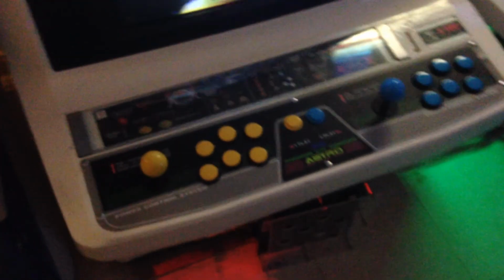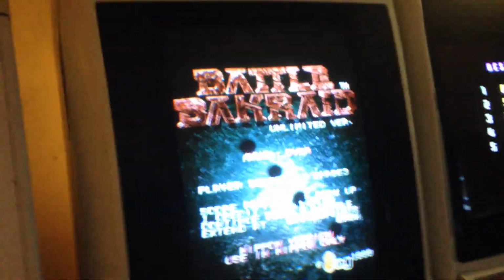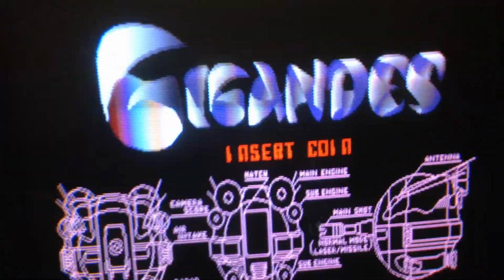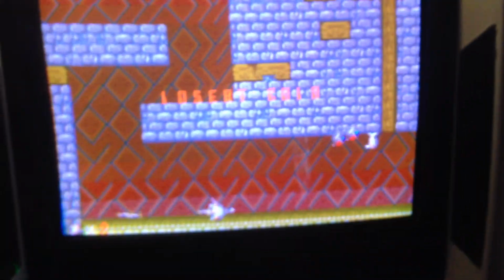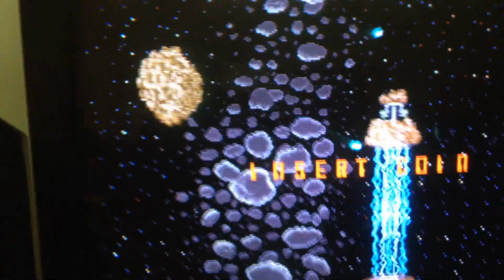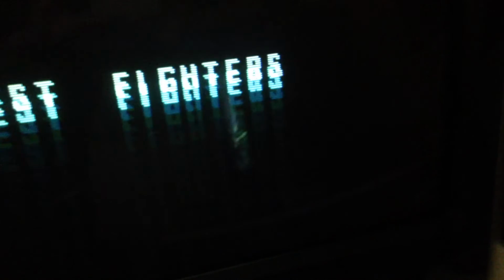restored Q25 + tales from the cockpit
a short ass video